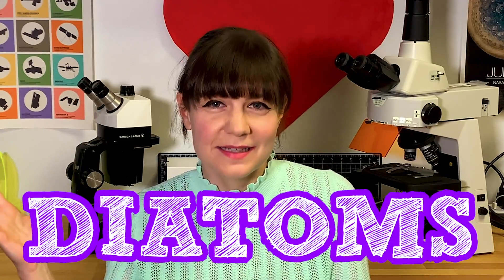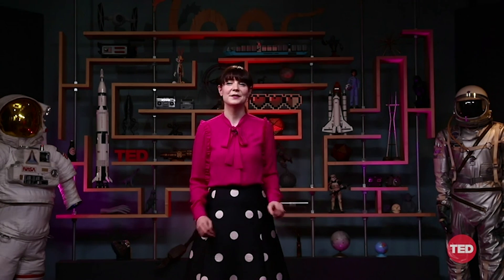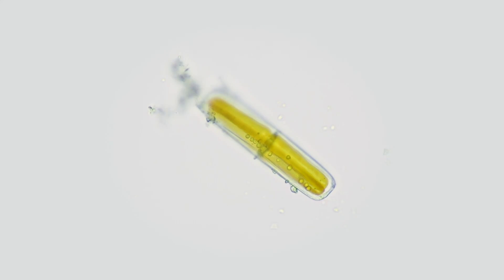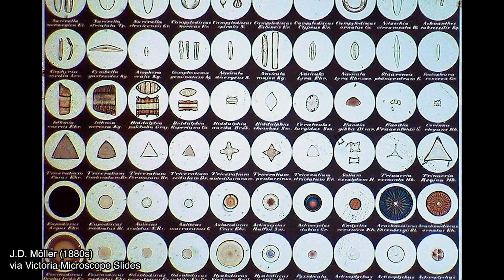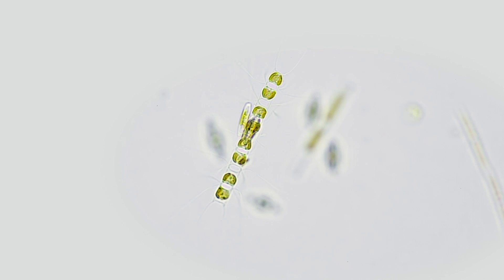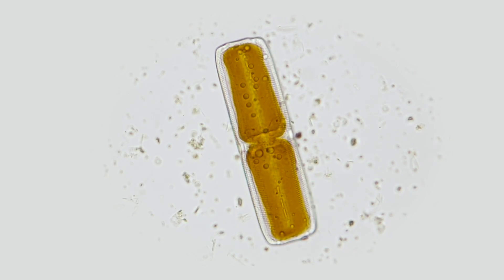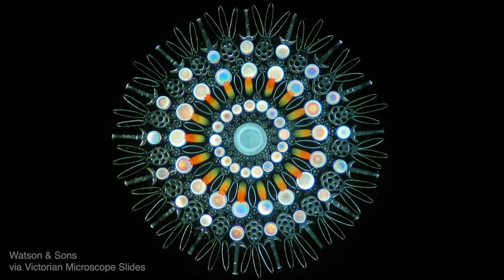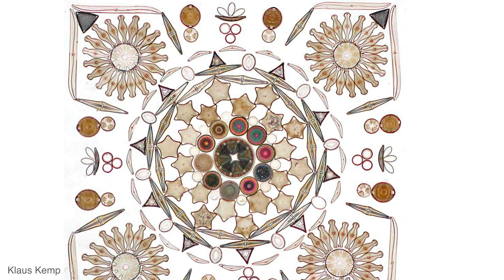Microscopic glass houses and the microbes that live in them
Diatoms are microscopic algae that live inside glass houses of their own making. Their geometric designs are intricate and otherworldly. Victorian and modern artists have been so moved by the beauty of diatoms that they've dedicated their entire career towards making artwork out of them on microscope slides.

My TED talk! The invisible life hidden beneath Antarctica's ice

Shout out to these especially awesome patrons:
Andrea Connell, Chris Lockwood, Christopher Milton, Colin Richardson, Daniel Catt, Doug Sinclair, Dr. Scarlett, Eric the Baker, Francois Varas, Indi Rapsey, Jason Coyle, Jason Shupe, Jason VanNimwegen, Jesus Menchaca, Lisa Ballard, Lisa Crotty, Loretta Whitesides, Matt Biddulph, Matthew Cashmore, Nathan Bergey, Neal Kaplan, Octavian Voicu, Patrick B., Paul Clanon, Philip, Quinn Emmett, Richard Gipson, Robertson S. O., Ruby Chen, Sam Richardson, Sami Samhuri, Susan Matheson, Suzanne Leibrick (@inannamute), and Wesley Swingley!